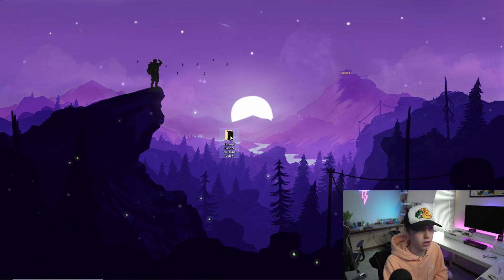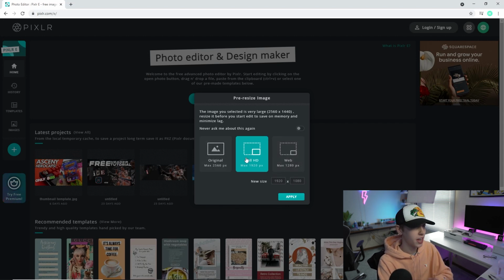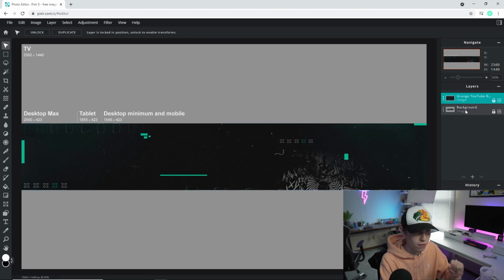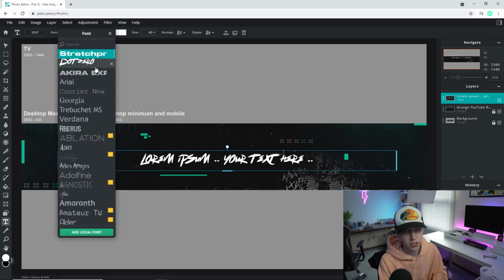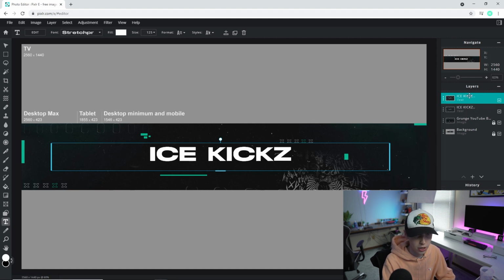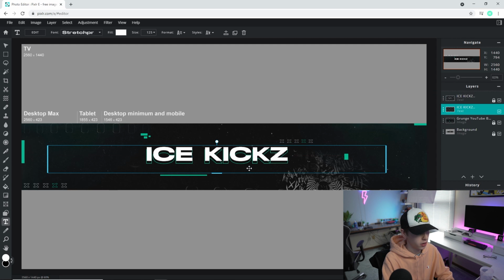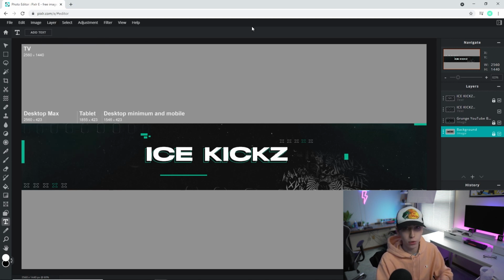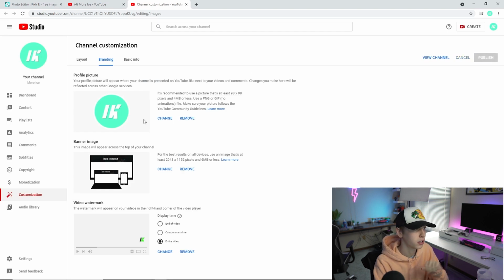How To Make A Free "GRUNGE" YouTube Banner On Pixlr! *EASY*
Tutorial on how to make a "grunge" YouTube banner (channel art) for your channel without having to pay for photoshop.  Multiple colors and all templates for Pixlr E below!

💻 Full Setup Gear/Equipment